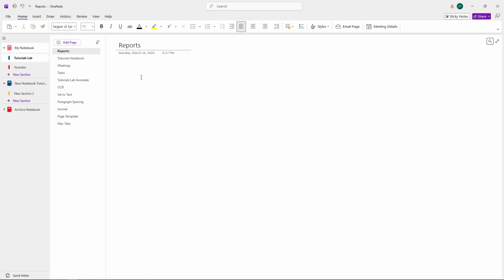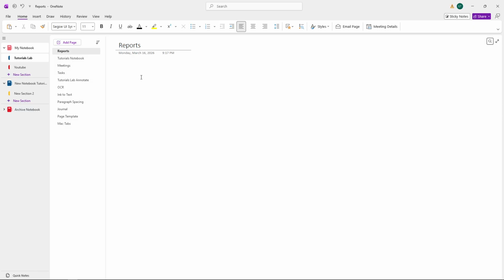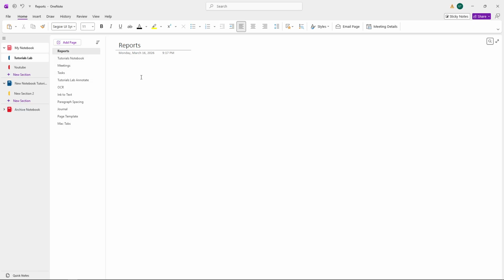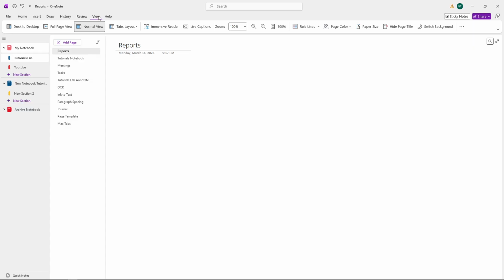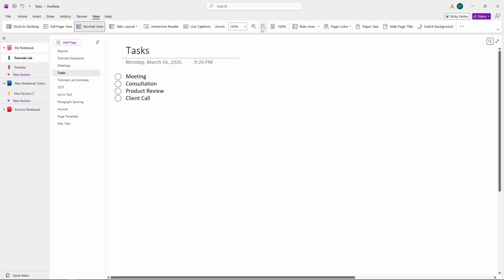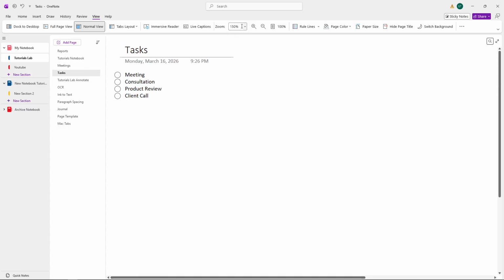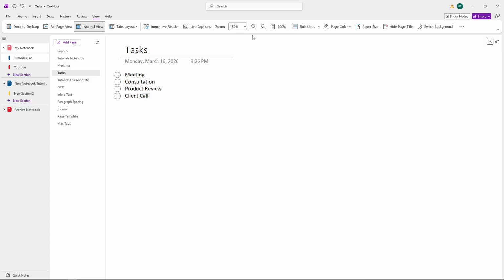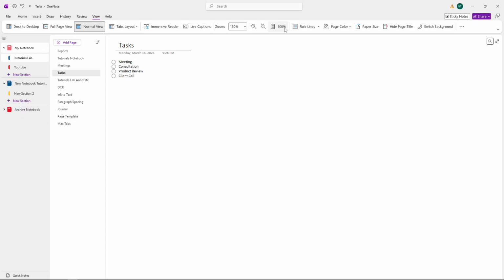How To Change Default Zoom In OneNote (Tutorial 2026)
Along the way, you'll learn how to change default zoom OneNote, adjust OneNote permanent zoom settings, set OneNote default page zoom, modify initial zoom level in OneNote, customize OneNote default view zoom, configure OneNote starting zoom percentage, change standard zoom in OneNote application, setup automatic zoom for OneNote notebooks, OneNote default zoom adjustment guide, alter OneNote page zoom preferences, establish permanent zoom in Microsoft OneNote, make OneNote zoom level stick always